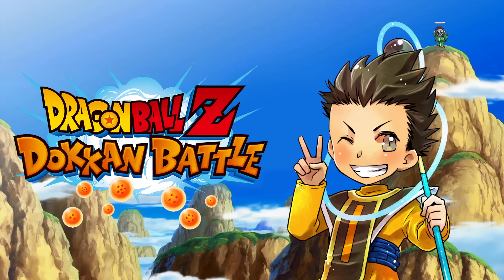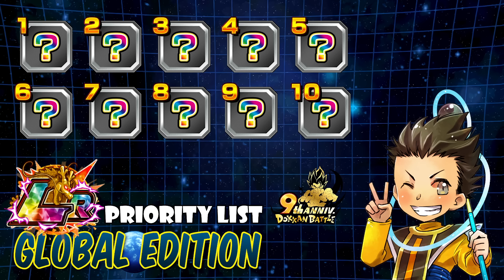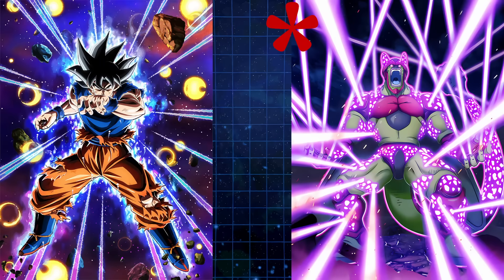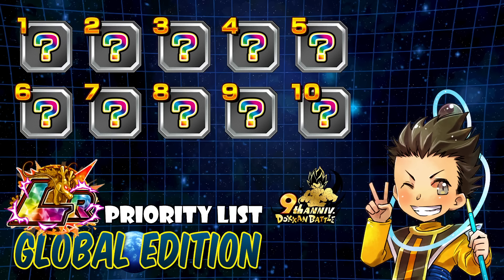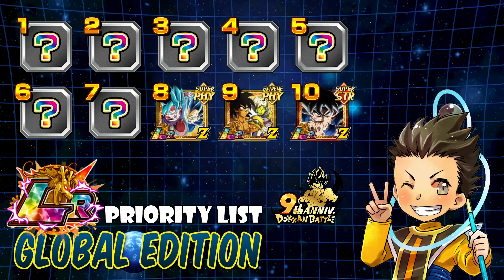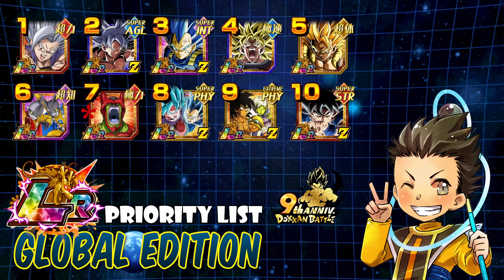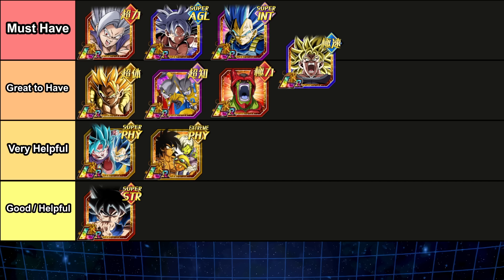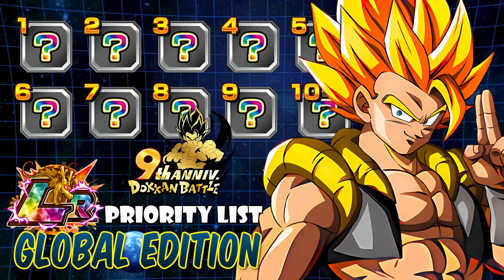LR PRIORITY LIST GLOBAL 9 YEAR ANNIVERSARY | Dragon Ball Z Dokkan Battle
LR PRIORITY LIST GLOBAL 9 YEAR ANNIVERSARY